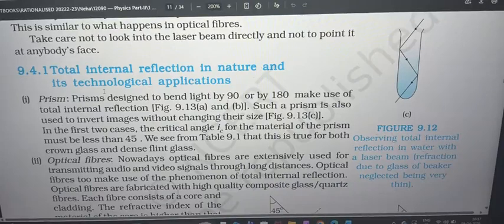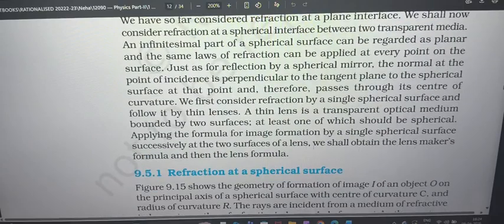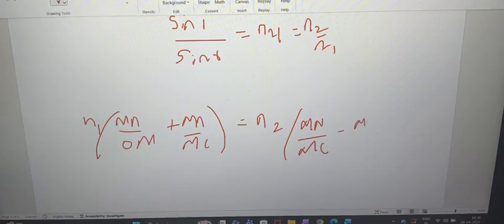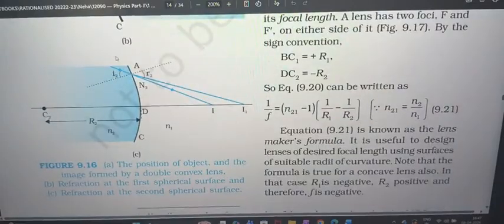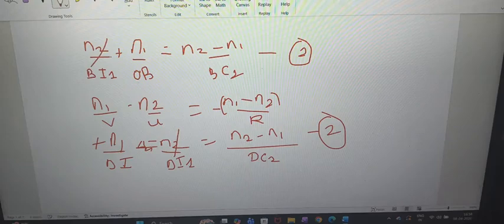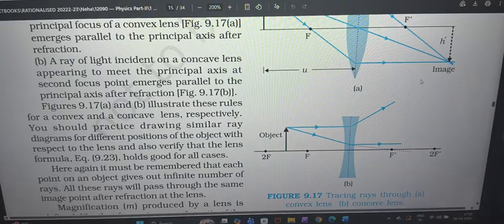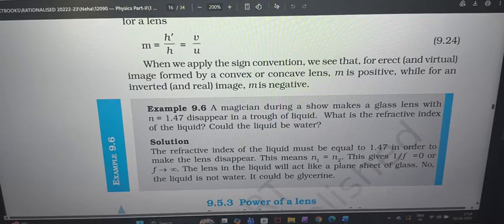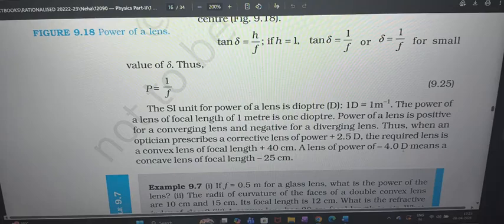ray optics and optical instruments PART-3. applications of TIR/refraction through spherical surface